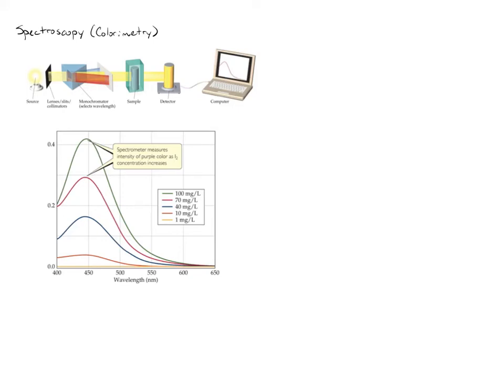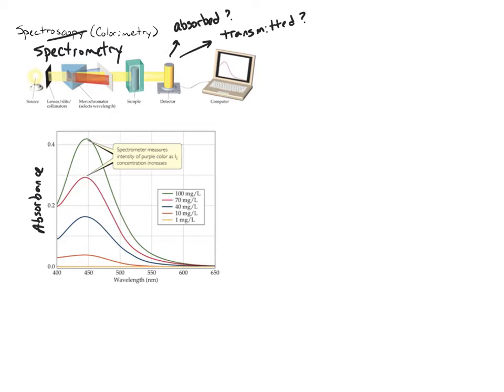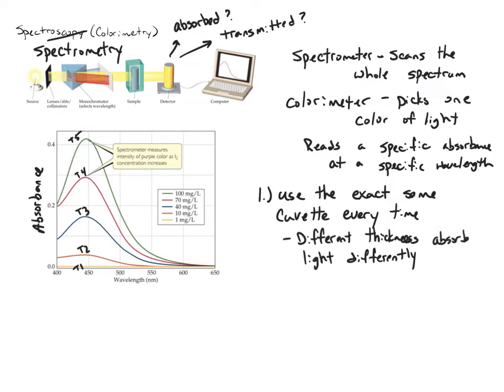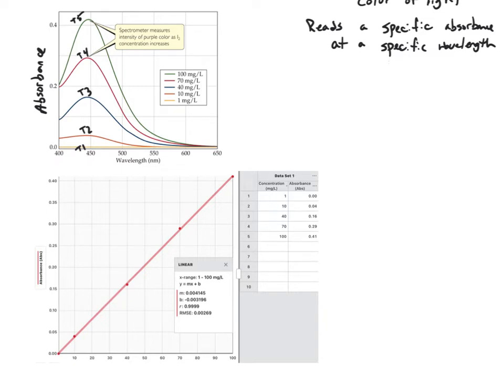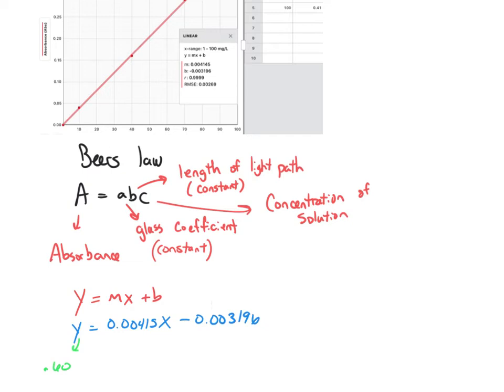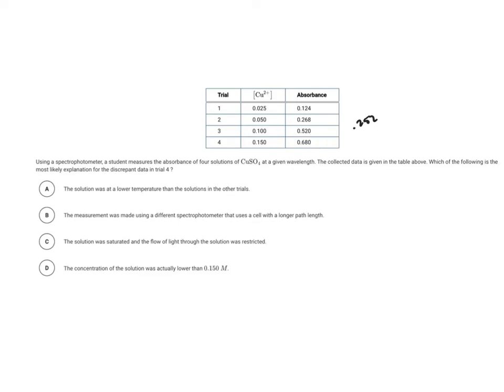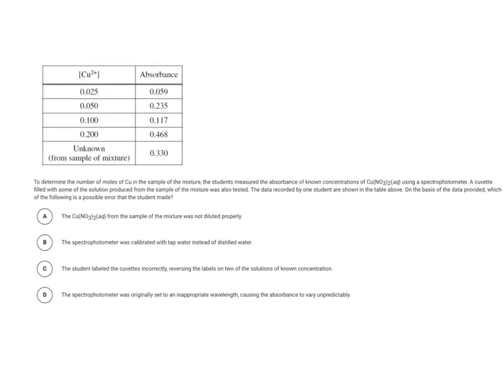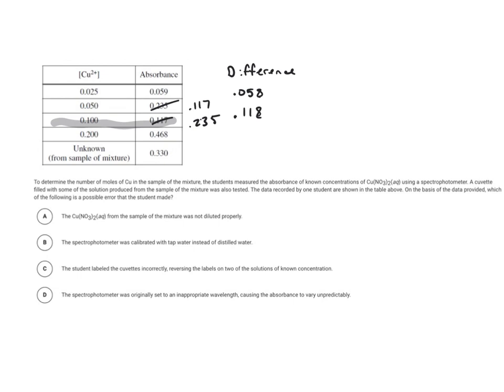AP Chemistry U08.08 - Spectrometry and Beers Law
This video lesson discusses the technique of spectrometry and how to use it along with Beer's Law to predict the concentration of an unknown solution.